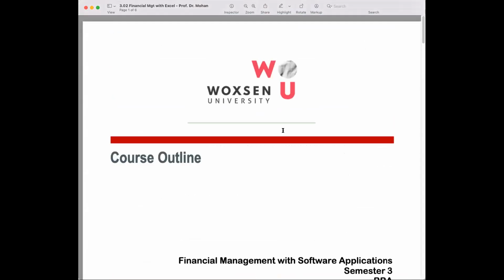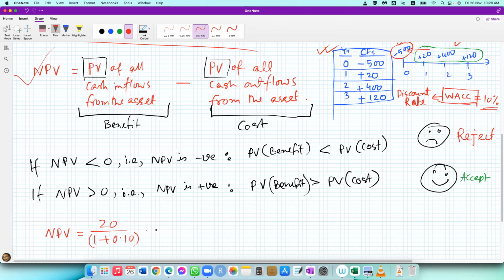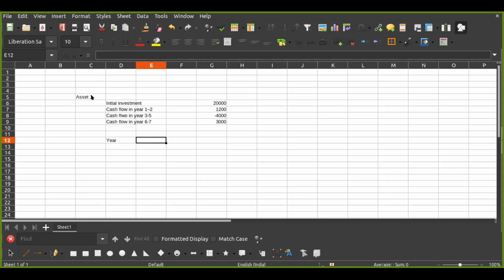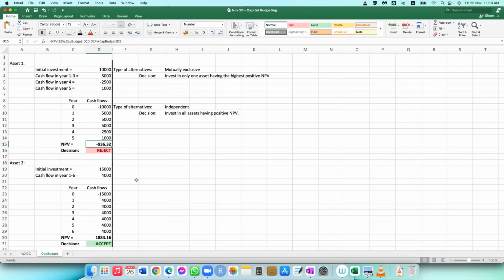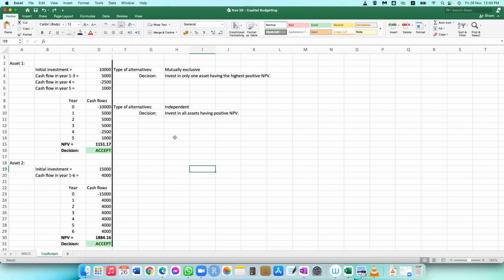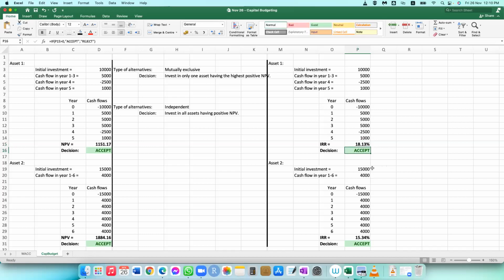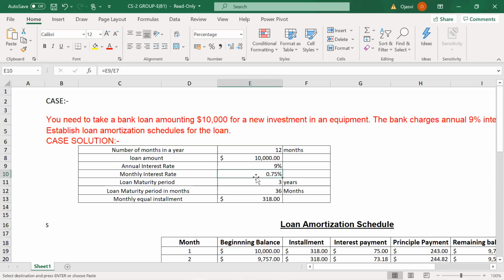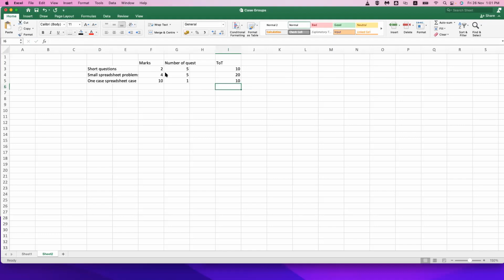Financial Management with Excel applications Class 261121 WU Prof Mohan